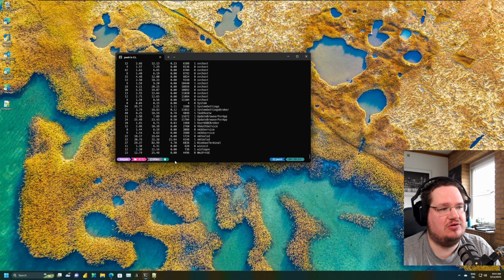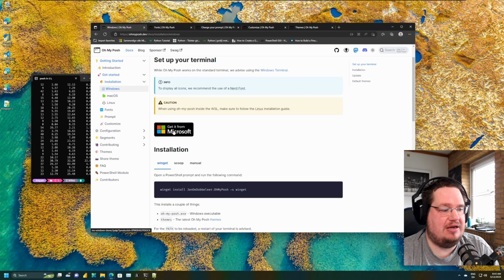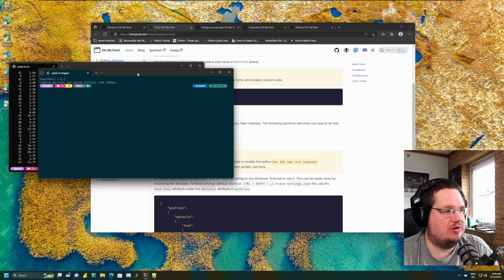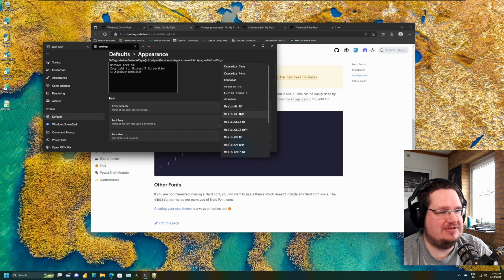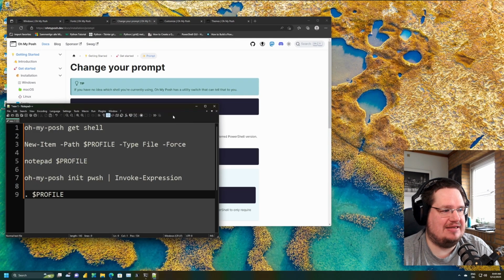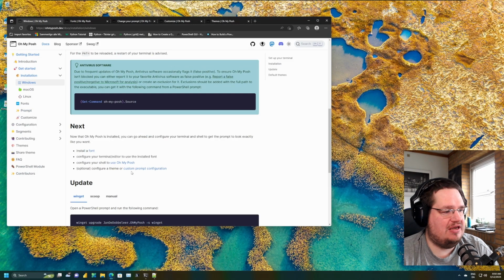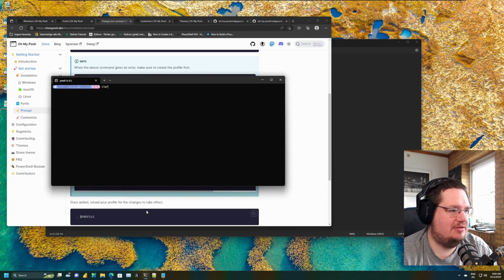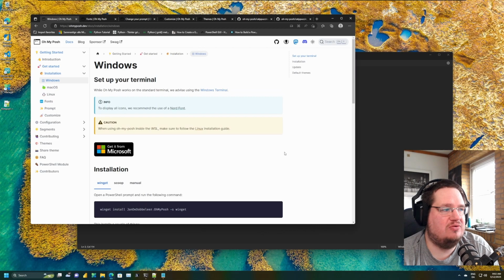How to make PowerShell look COOL